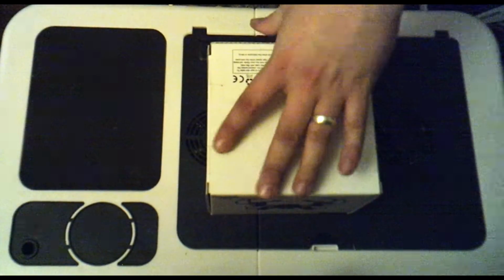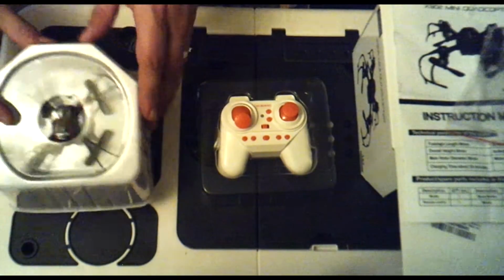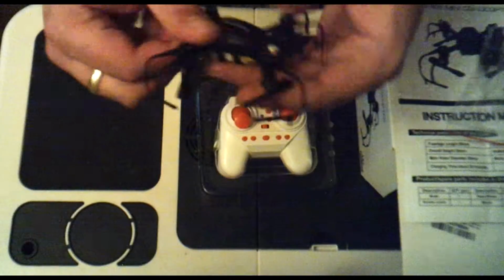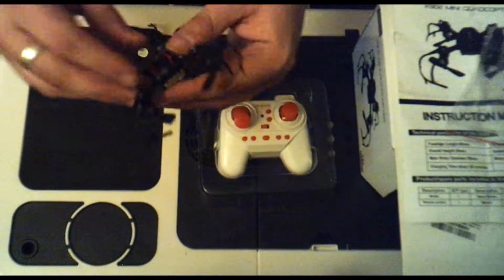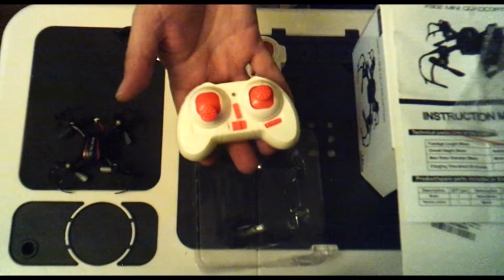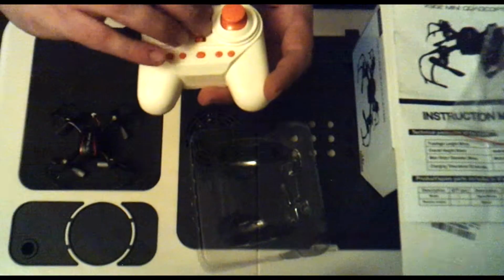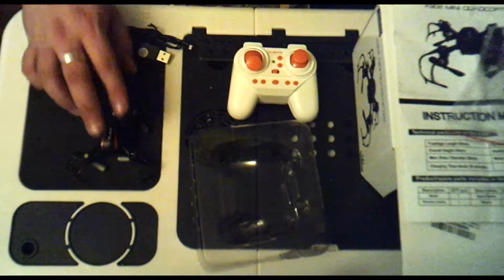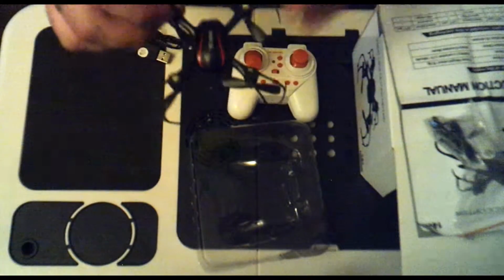Tec.Bean X902 Nano Quadcopter Drone Unboxing Review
TEC.BEAN X902 is a lovely little nano quadcopter, this one differs from the standard shape as its propellers are pointed to the floor giving it a push operation and not pull.

Unboxing

This nano quadcopters packaging is very neat and tidy, once opened the box contains the following:-

1 x Quadcopter
1 x Accessory bag which contains 4 x spare propellers and 1 x USB charge cable
1 x Manual
1 x Transmitter

This nano drone looks unique as its propellers are inverted giving the drone a push operation and not a standard pull, this is the first of its kind i have seen and it really does stand out.